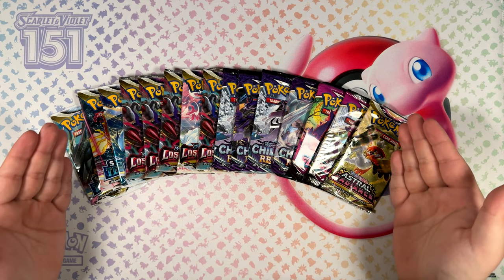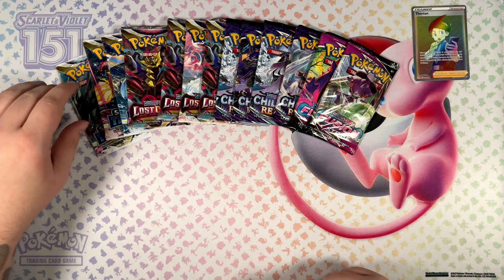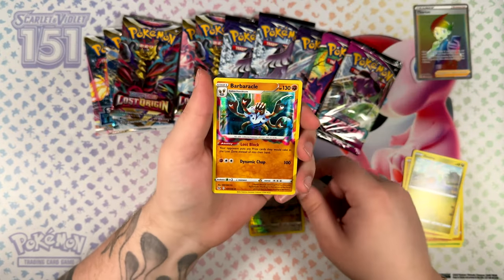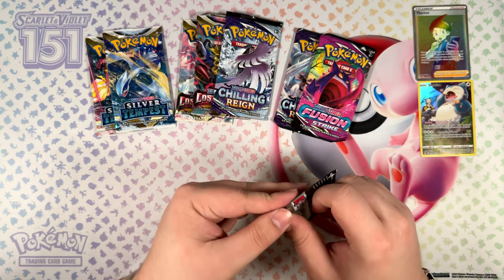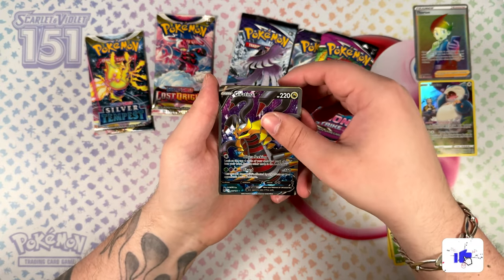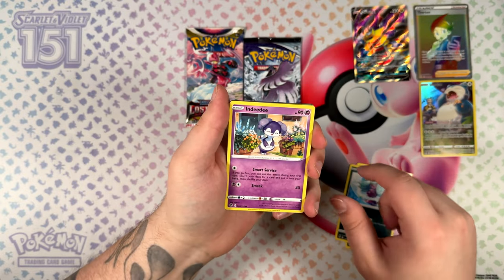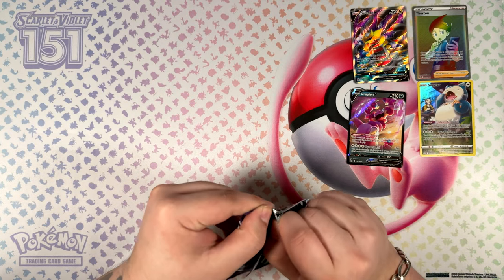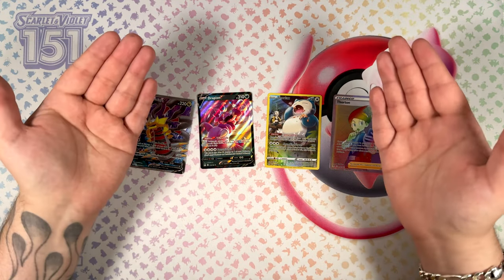Opening Random Booster Packs From The Sword & Shield Era!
In this video I'm going back in time just slightly and opening some Sword & Shield Era Booster Packs! I'm still missing some Alternate Art so maybe I can one of those here?

Also let me know if you like these shorter videos over the longer ones I upload usually.

Gear:
Main Camera: iPhone 15 Pro Max
Microphone: Shure MV7 with Rode PSA1 Arm
Headphones: HyperX Cloud 2 Wireless
Keylight: Rollei Lumis Key-Light 28555